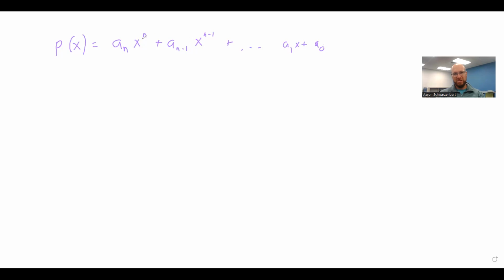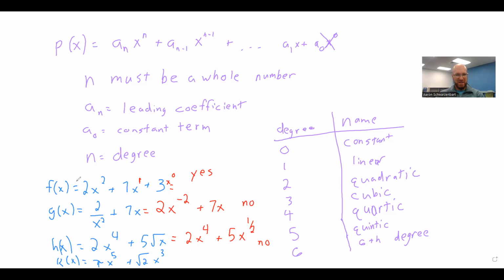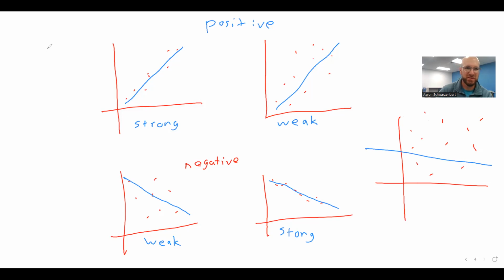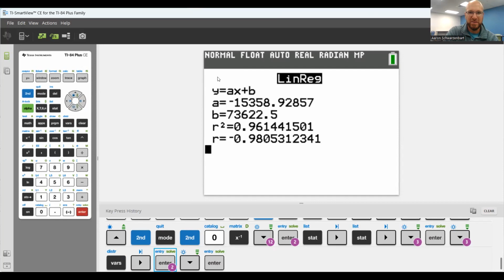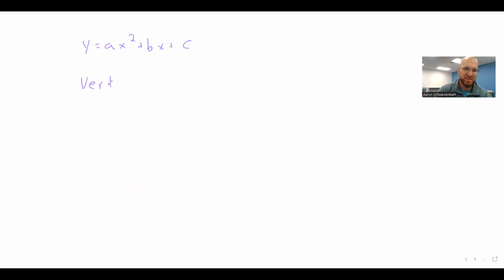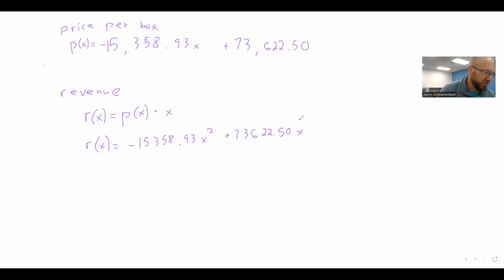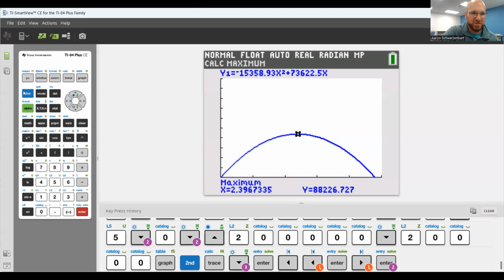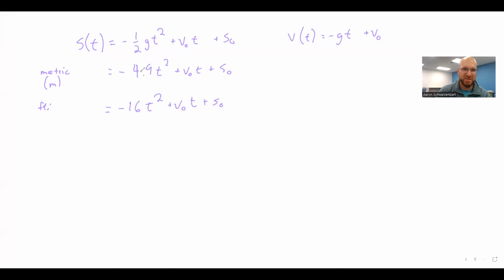Precalc 2.1 Linear and Quadratic Models TI-84